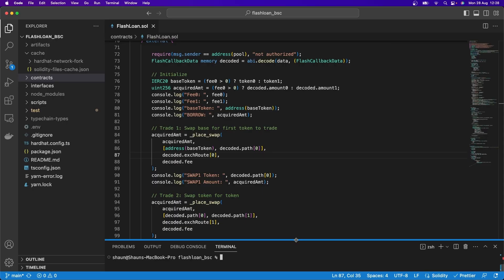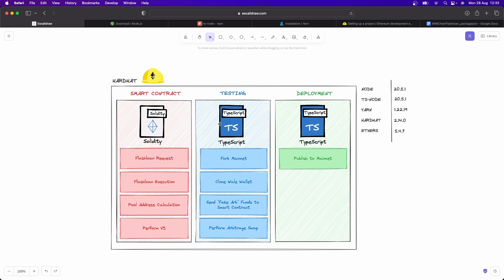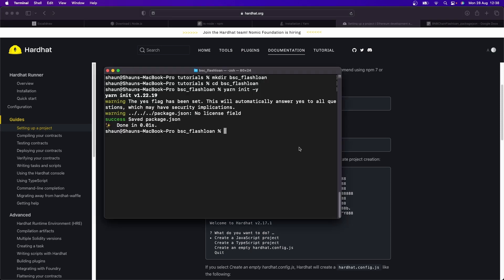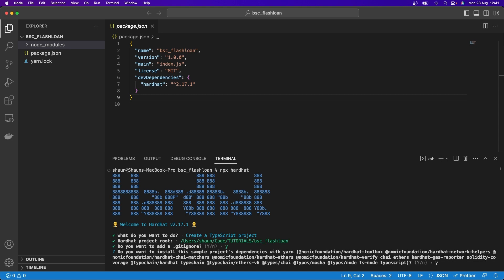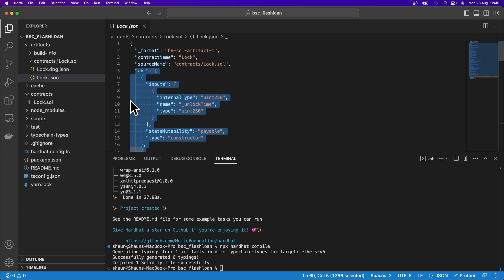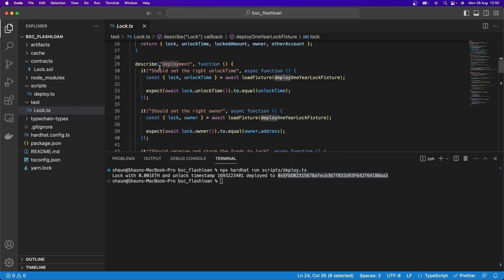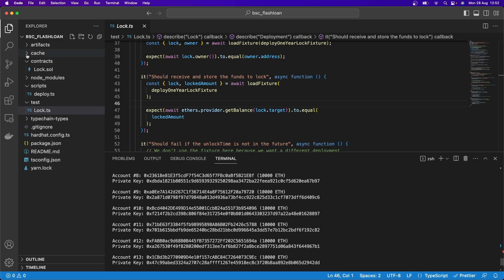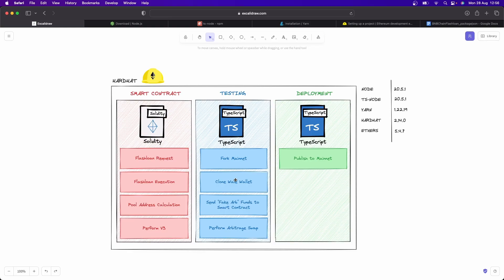Flash Loan Arbitrage Smart Contract BSC Build - (Project Initialisation)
If you looking to build your own Flash Loan smart contract on the BNB Binance Smart Chain to trade arbitrage opportunities across PancakeSwap V3 and PancakeSwap V2 then this will be a fantastic series for you.

In this video, we cover the general framework of the project with a quick dive into Hardhat for creating, deploying and testing smart contracts. We also set up VS code and ensure package versions are aligned.

Note that the principles learned and applied in this series, also apply to Ethereum for Uniswap V3 and Uniswap V2.